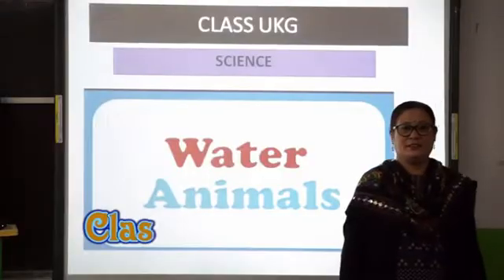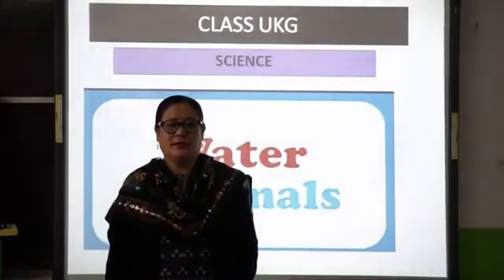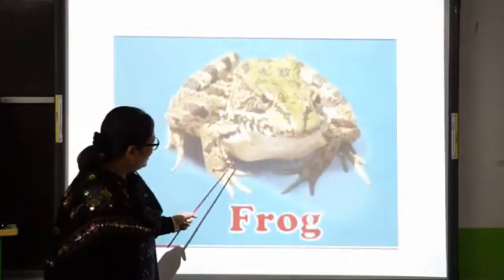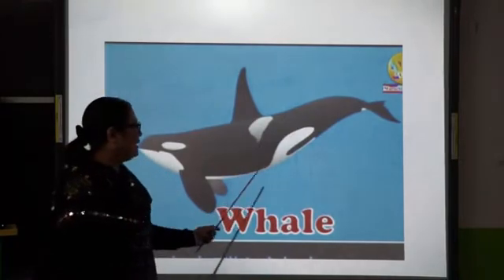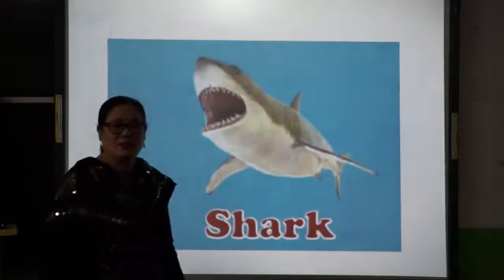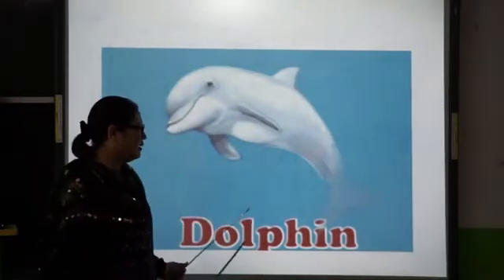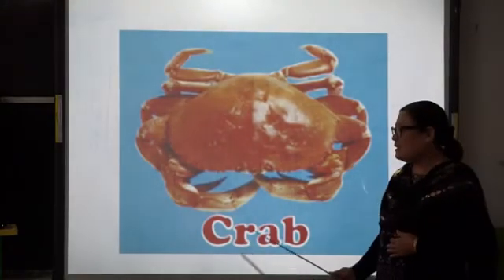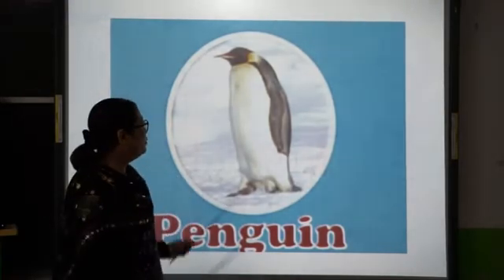Class UKG Science Water Animals